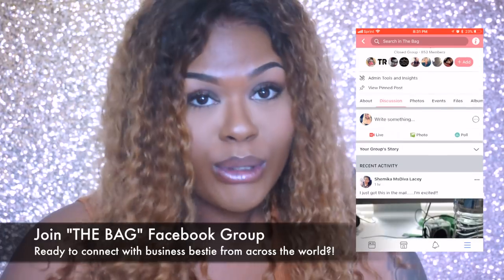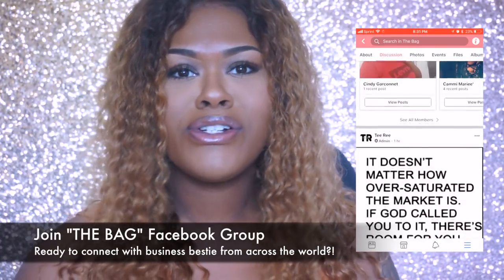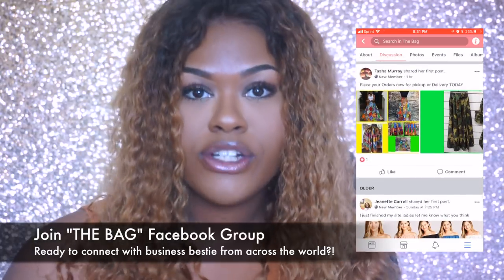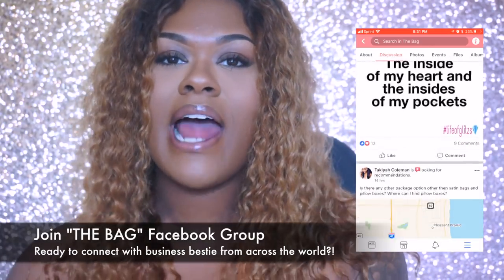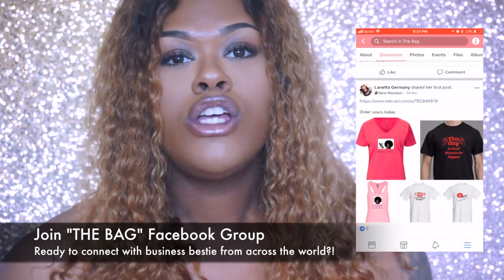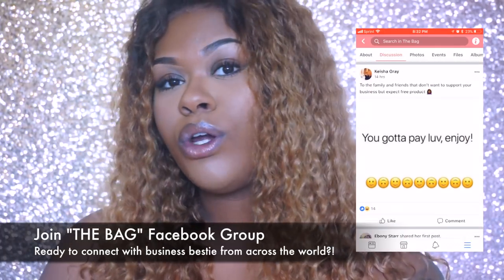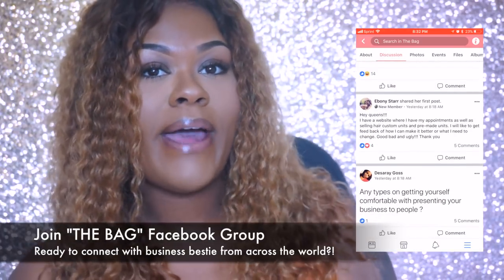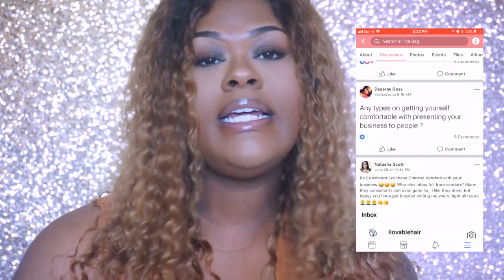PayPal vs. Stripe | Disputes, payment processors, hair company, etc.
*Shop Hair/ Dropshipping program/ Wholesale Program*

T E C H:
Sony Nex-5t
Pro Photo Studio Lighting
Adobe Premiere
Imovie

      ☆I LIVE IN CHICAGO
      ☆ ALLURE96 WAS BORN 07/17

Dirty talk, never have i ever, boyfriend videos, black couples, imani shalor, blackgirlsrock, couple challenges, pranks, boyfriend does my makeup, coming out story, pranks, 1 million subs, boyfriend vs girlfriend, ill vibes, vine, compilations, funny, reactions, hilarious